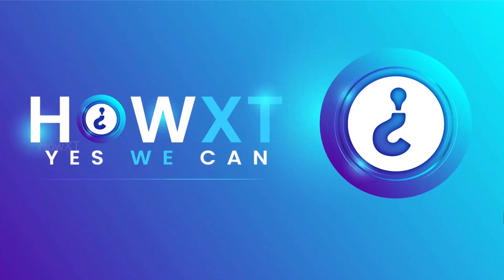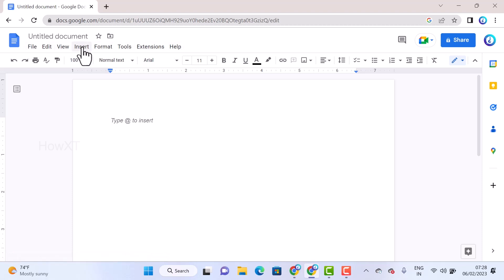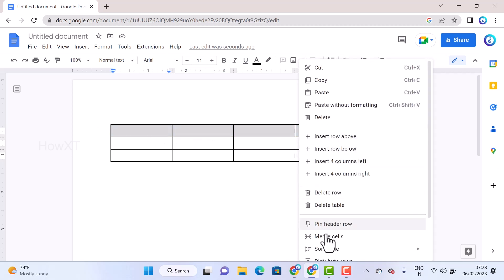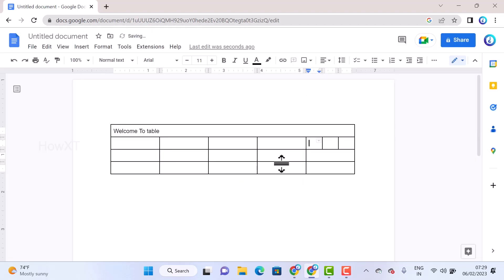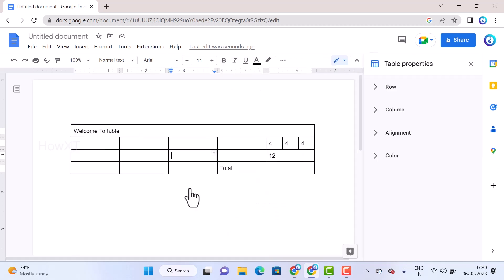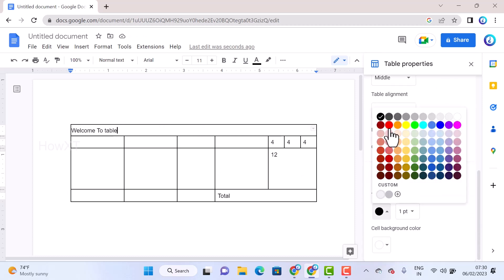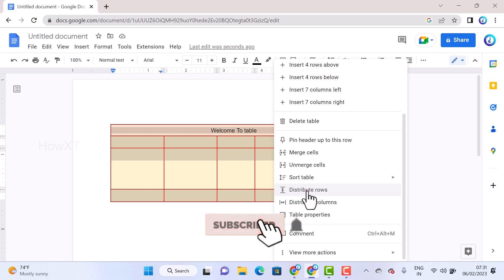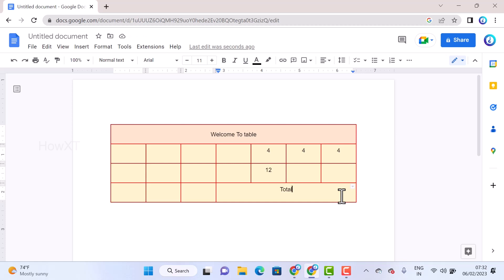How to insert table on google doc | Google Docs 2023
This video tutorial will help you How to insert table on google doc